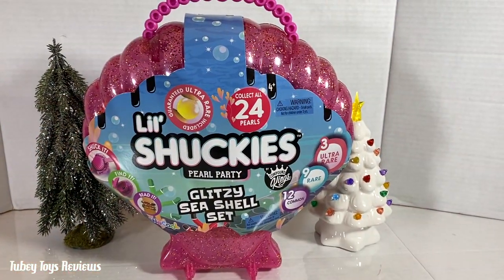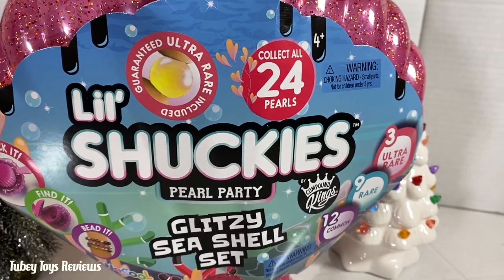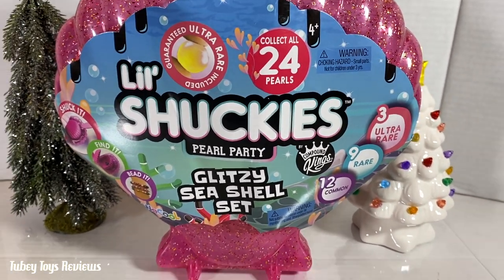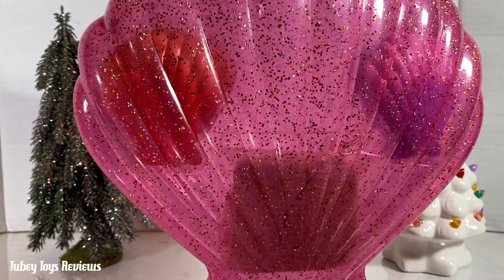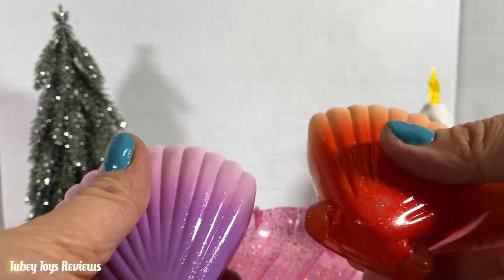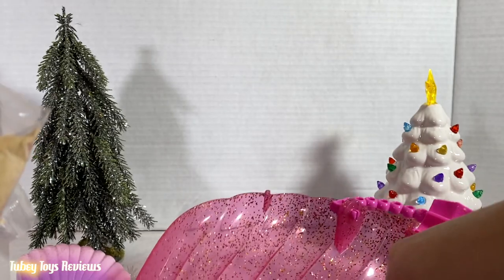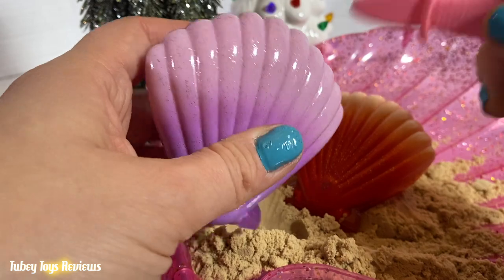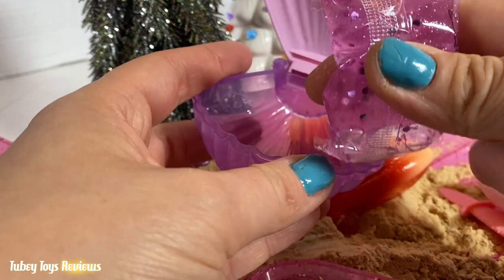Slime! Lil Shuckies Pearl Party Glitzy Sea Shell Set DIY Gift Ideas Tubey Toys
Thank you so much @compoundkings for sending the Glitzy Sea Shell Pearl Party Glitzy Seashell Set. freeproduct Sally sold seashells by the seashore, and Sara sold slime at the seashore. Who do you think made more money? Well, Sally did, but Sara had more fun! This set is SO MUCH FUN! From the crackling putty slime to the discovery of beautiful pearls, this set provides such a magical unboxing experience!

Lil’ Shuckies Glitzy Sea Shell Set Mermaids in training will find Lil Shuckies truly magical. Now in a large seashell carrying case, reveal three Lil’ Shuckies oyster shells, along with beach treasures like sand, and extra pearls to create a custom bracelet. Shuck the oyster shells to discover a variety of common to ultra-rare pearls. There is also the best slime inside each oyster shell, so tweens can choose to make their own jewelry or use the filler pearls as fun mix-ins to make the slime nice and bumpy. WeCool, Walmart $14.88